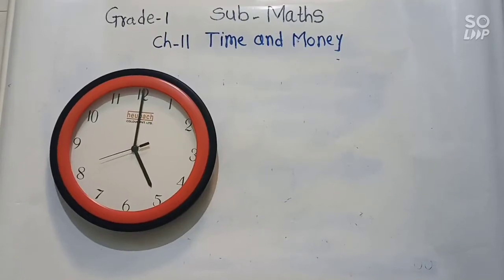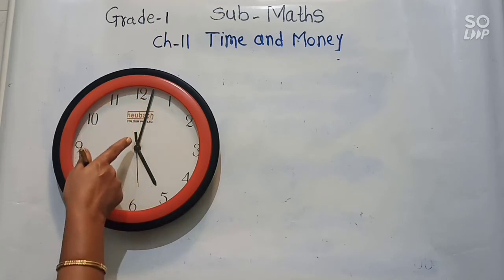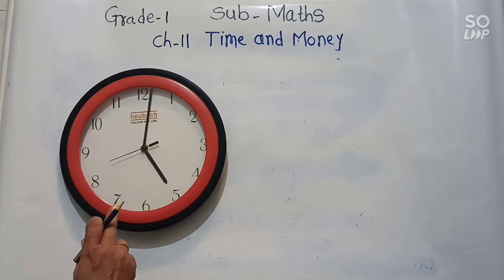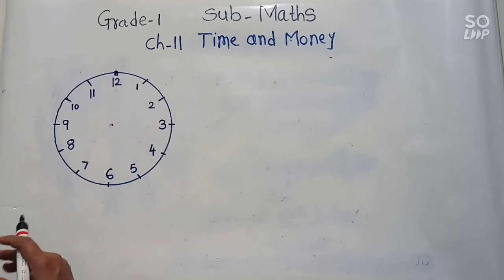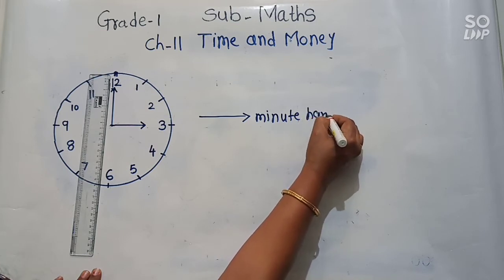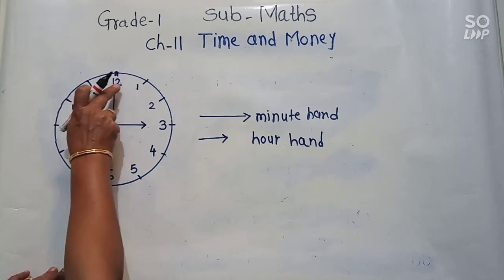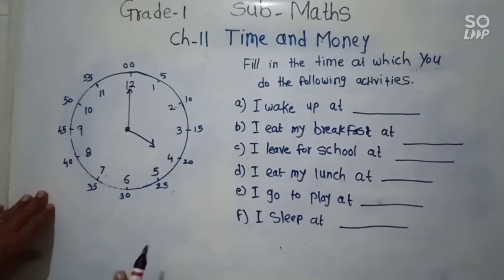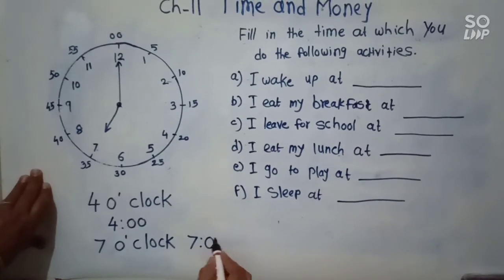Grade-1 Math Ch. Time and Money